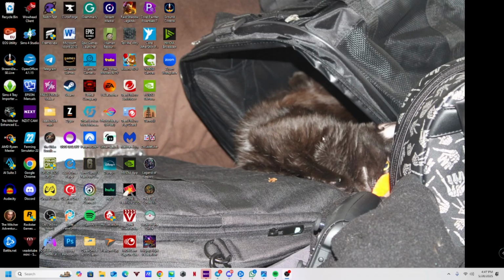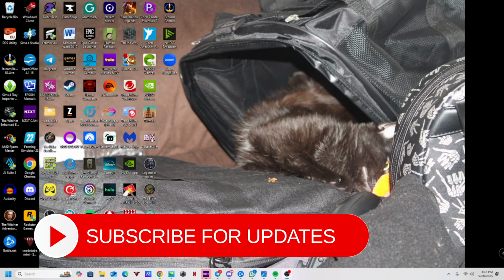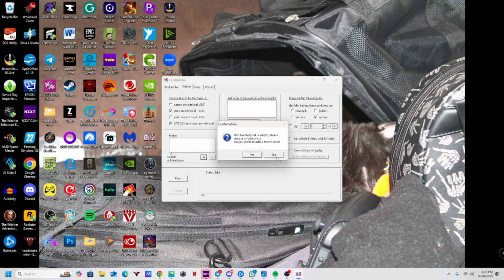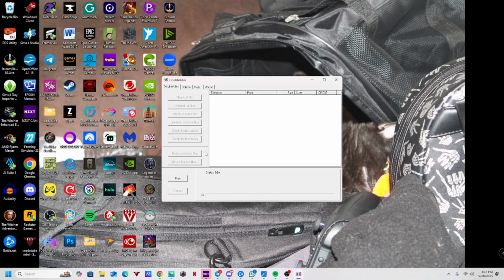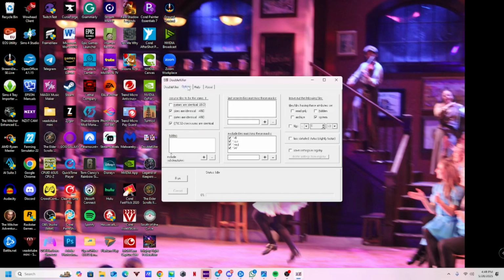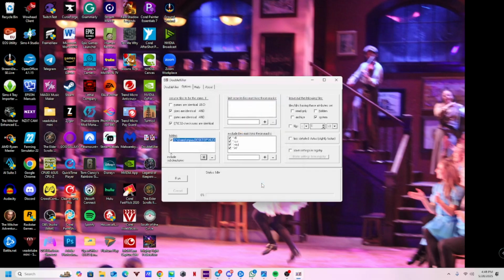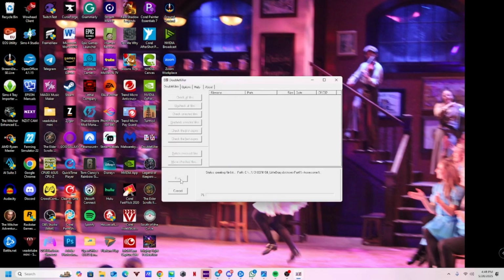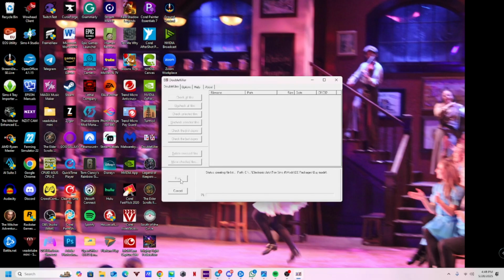Double Killer: Finding Duplicates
Tired of clutter and duplicate files wasting space on your PC? In this video, I’ll walk you through how to use DoubleKiller, a free and lightweight tool that scans your drives and helps you safely delete duplicate files in just a few clicks. Whether you’re organizing photos, music, or documents, this guide will help you free up space and tidy up your system efficiently!

🔍 What You’ll Learn:

How to set up and run a scan with Doublekiller

Customizing filters (file type, size, date, etc.)

Reviewing duplicates safely before deletion

Tips for avoiding data loss

💻 Perfect for:
Gamers, creators, and anyone looking to clean up their hard drive!

📺 Playlists to Check Out:
Explore more of my content!